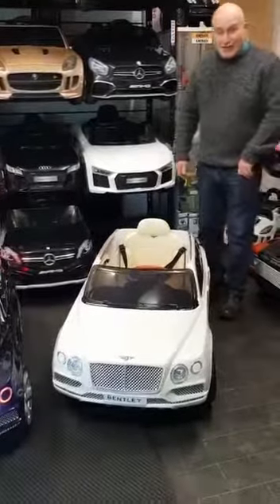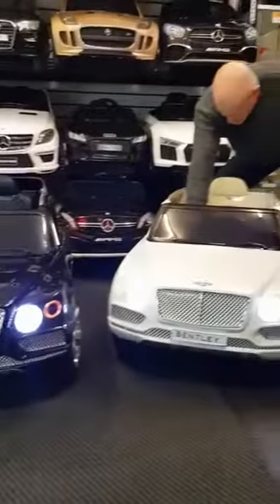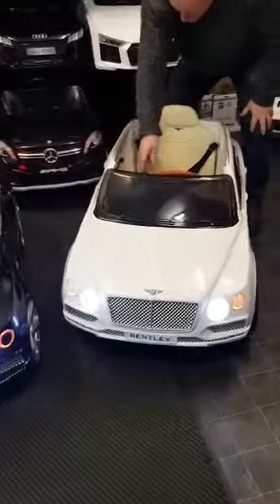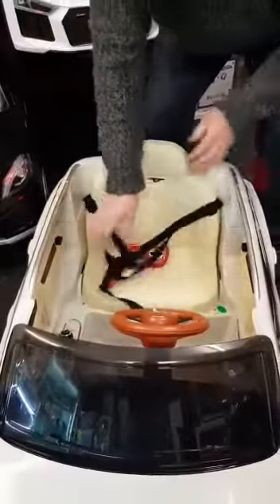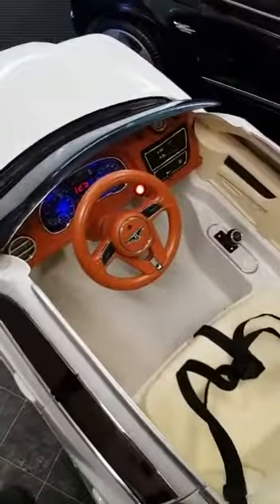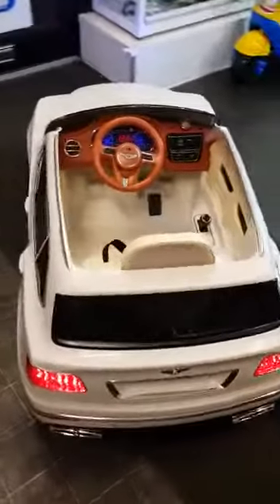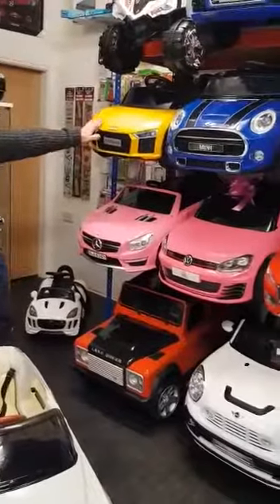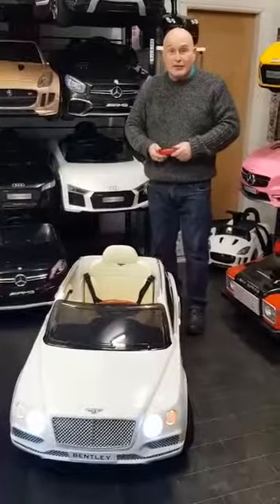licensed bentley bentyaga ride on car with remote control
Check out this amazing new ride on car, bentley bentyaga, 2 x 12v battery, 2 motors 2 wheel drive, available in white, blue, black, opening doors, led lights, stereo.